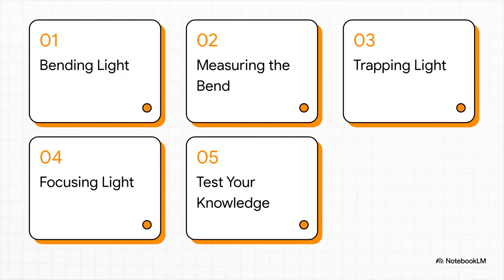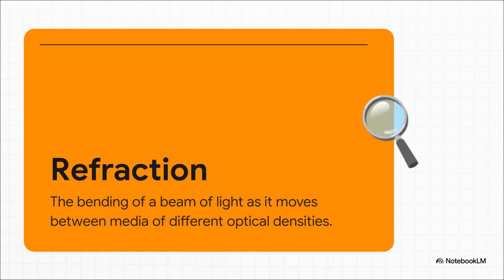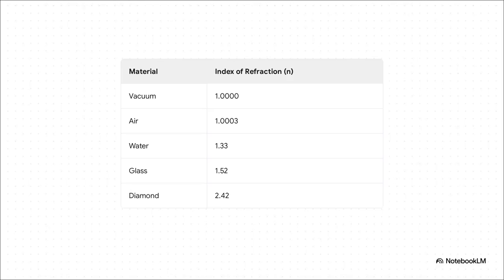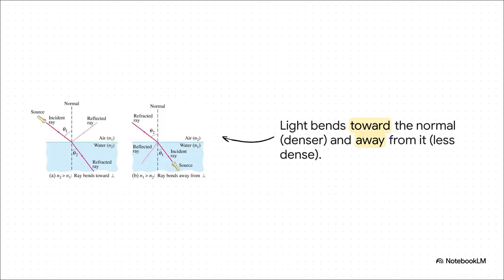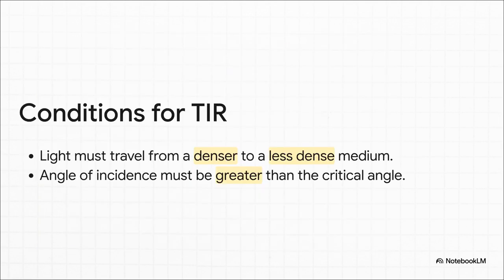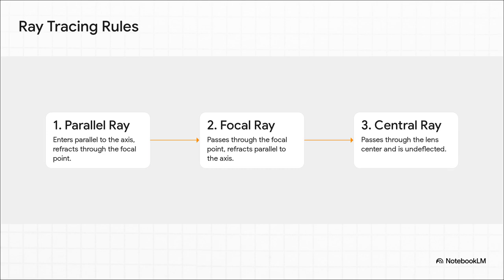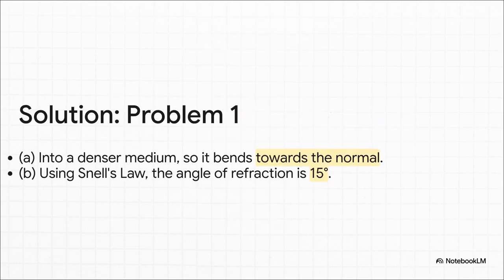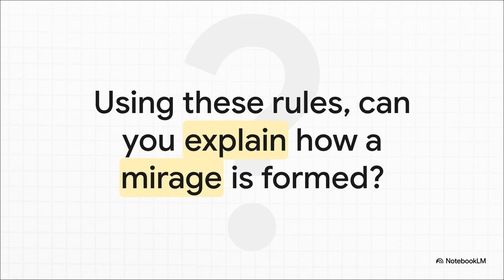REFRACTION OF LIGHT